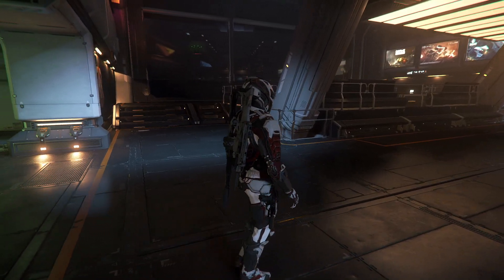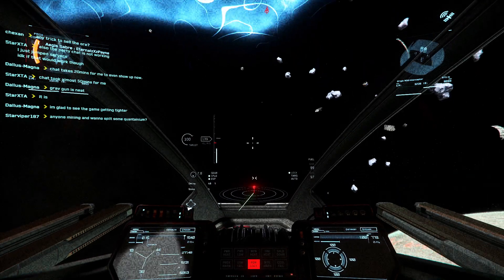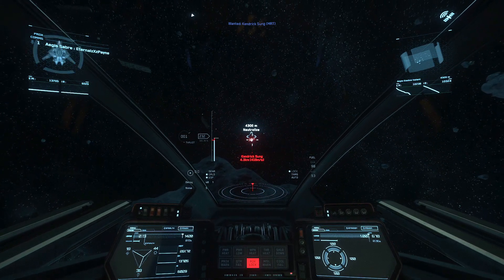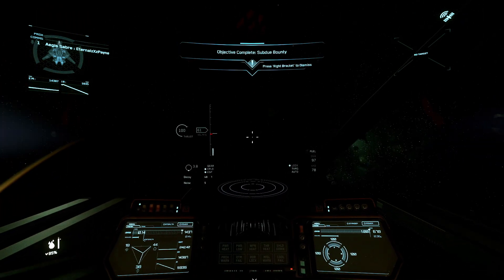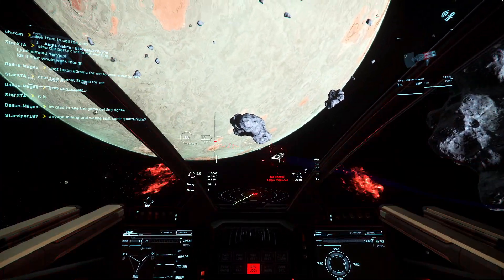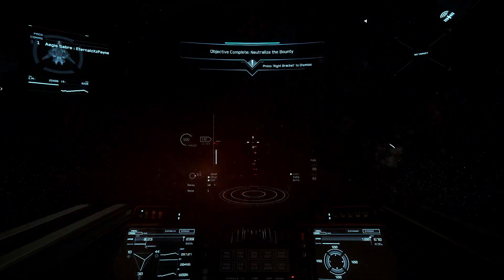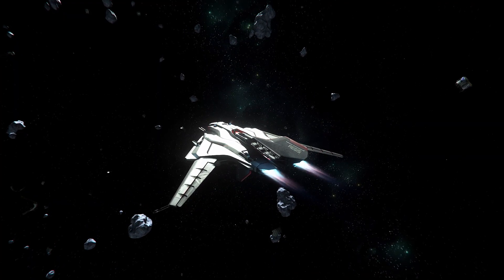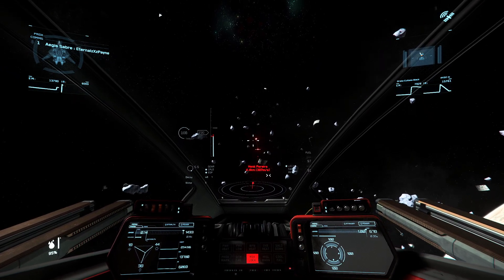Star Citizen | 3.12 Bounty Hunting Changes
Time to discuss the recent changes to bounty hunting in Star Citizen Alpha 3.12. The new reputation system in Star Citizen has made some good and bad changes to bounty hunting and I will lay it all out for you here.

Are you an aspiring content creator? to try Tubebuddy to help you grow your channel with their helpful video optimization tools. I use it and can tell you from experiance that it helps to get you started right here on youtube.

Get 5000 extra starting aUEC when you start your journey in The Verse

Tool Links:
Galactic Logistics

My Equipment:
Blue Yeti Microphone
Thrustmaster t.16000 duo
Sapphire Pulse RX 5700XT 8GB GPU
G Skill Trident Z RGB DDR4 4x8GB RAM
Logitech G502 Hero Gaming Mouse
MSI 24'' 1920 X 1080 144Hz Gaming Monitor
Ryzen 7 2700 8c/16t CPU
MSI Pro Carbon Gaming B450 MoBo
Collermaster masterliquid ml 120L AIO CPU cooler
Corsair K63 Mechanical Keyboard 10keyless
Steelseries Arctis 5 rgb headset

As always I hope you enjoy the videos and I thank you for stopping by. I create content to help new players better understand the game, and will continue to do so as long as my schedule will allow.